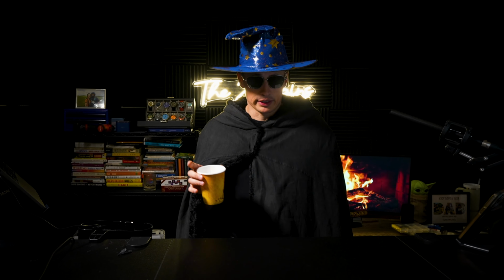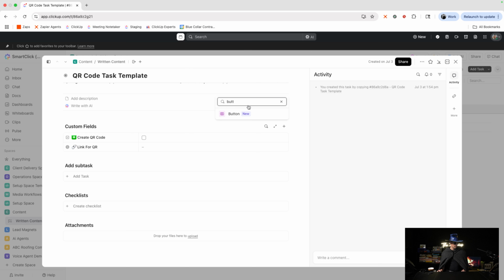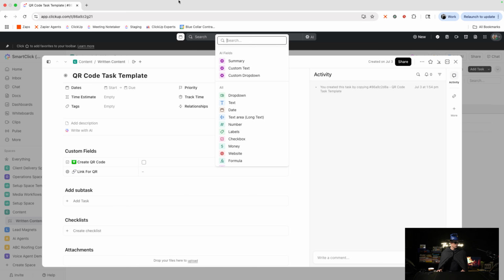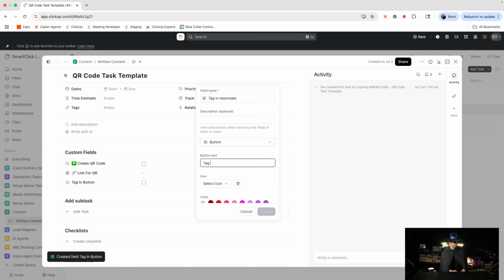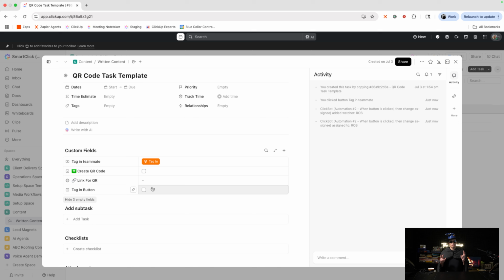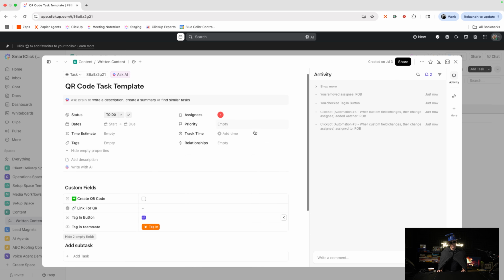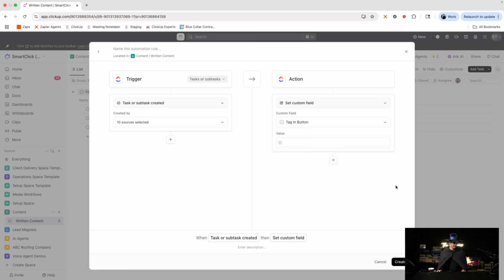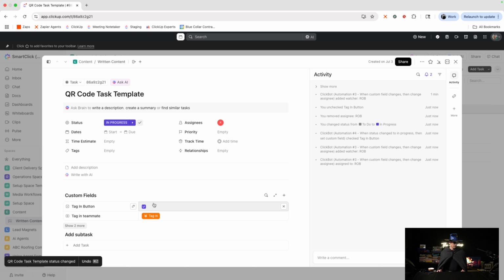How to Use the ClickUp Button Custom Field (RELEASED AUGUST 2025)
Ever wondered whether to use a button field or a checkbox in ClickUp?
Here's a deep dive to help you choose wisely.

🆚 Button vs. Checkbox: Both can trigger actions, but only one plays nice with automation.
✅ Checkboxes: can be checked automatically via automations (ClickUp, Zapier, Make, etc.).
🚫 Button custom fields: while sleek and clickable, cannot be triggered automatically, they’re manual-only.

I’ll show you how both work, step-by-step, and what happens when you automate:

00:00 Intro
00:29 Create fields
01:10 Manual test
02:20 Automation setup
03:25 Automated testing in action

👉 Pro tip: Use checkboxes if your workflow requires automation; save buttons for manual triggers only.